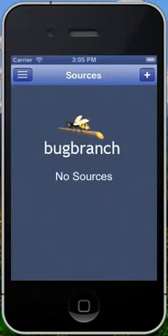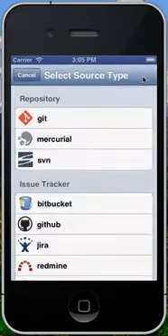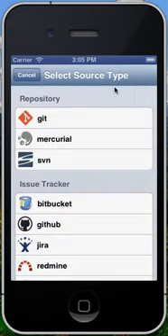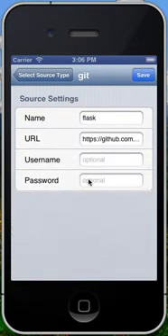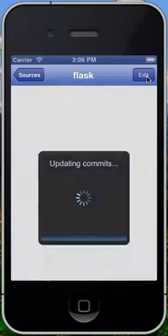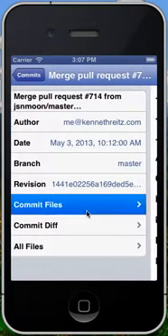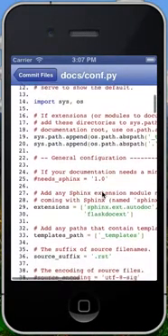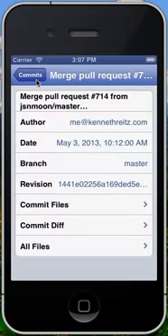Clone a Git Repository on Your iPhone or iPad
This video shows how to check out a git repository onto your iPhone using BugBranch Here we clone the flask repository hosted on GitHub.